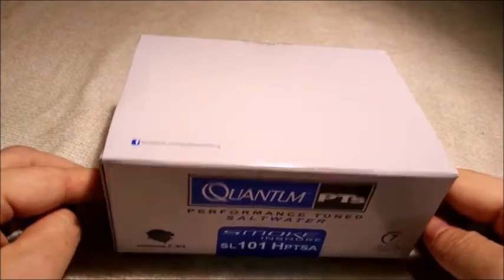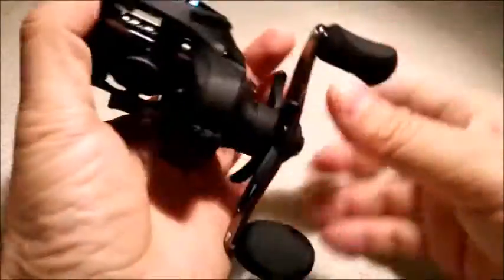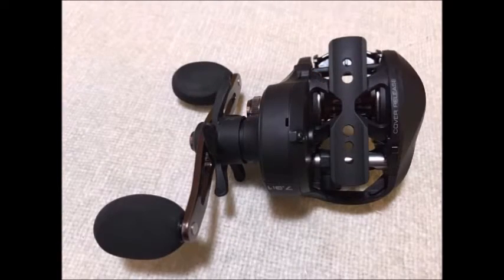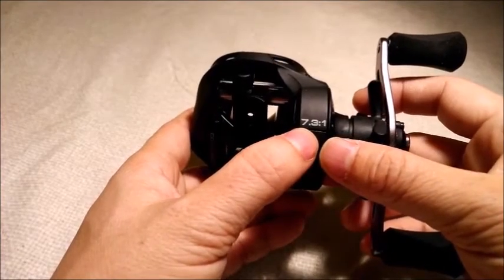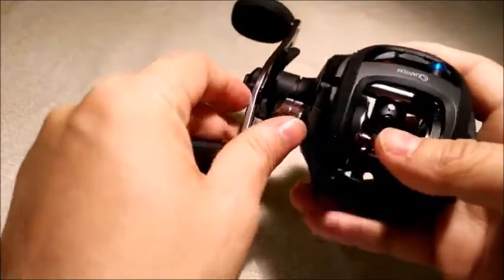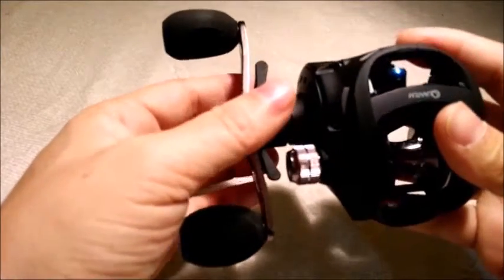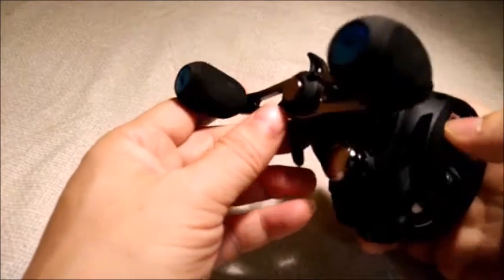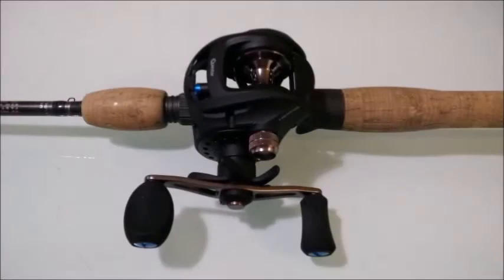2016 Quantum Smoke Inshore Baitcaster reel review unboxing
Here is a quick look at the 2016 Quantum Smoke inshore baitcaster for inshore / freshwater fishing.